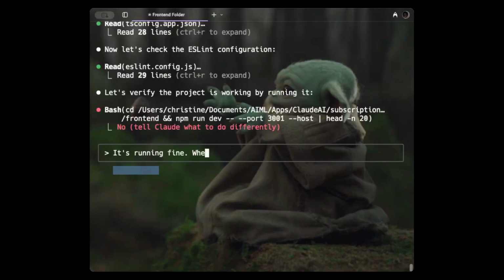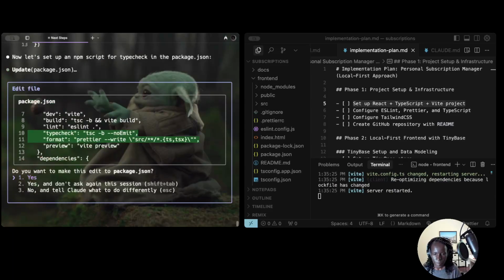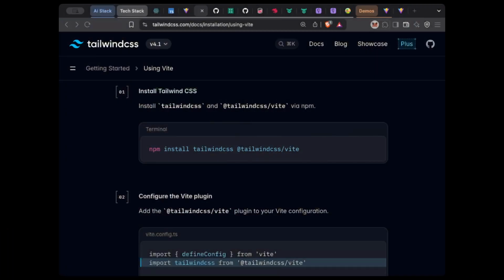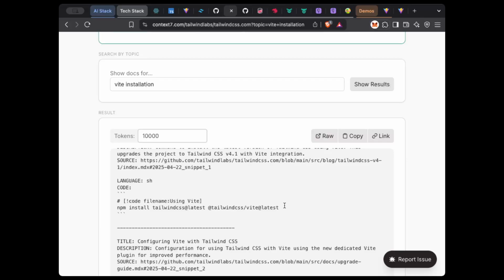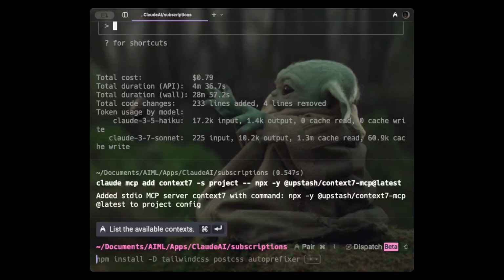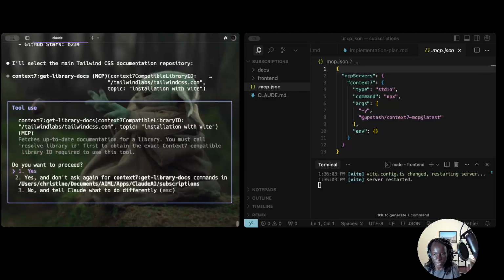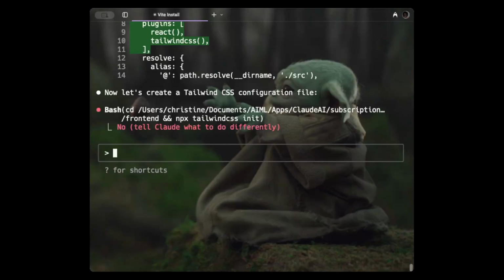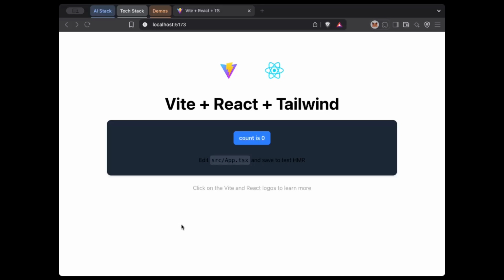Building a Full-Stack App with Claude Code (Ep 3: Working with MCP)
Welcome back to "Building with Claude Code"! In this episode, we continue developing a React + TypeScript application with Vite, diving deep into project setup and showcasing how to enhance Claude Code's capabilities using Model Context Protocol (MCP).

Picking up from a running basic app, we use Claude Code to tackle:
- ESLint, Prettier & TypeScript Configuration: Watch as Claude Code installs dependencies, creates configuration files - basically doing all of the work.
- Handling LLM Knowledge Cutoffs: A key learning moment! Claude Code initially suggests an outdated Tailwind CSS installation method for Vite due to its knowledge cutoff.
- Introducing the Model Context Protocol (MCP): Christine demonstrates how to overcome this limitation by integrating an MCP server (context7 by Upstash). This allows Claude Code to access up-to-date, external documentation.
- Guided Tailwind CSS + Vite Installation: See how Christine instructs Claude Code to use the context7 MCP server to find the correct and latest instructions for installing Tailwind CSS with Vite.
- Successful Integration: Claude Code then proceeds to finish up the basic install and make required code changes to use Tailwind CSS.
- Live Result: The episode concludes with a look at the browser, showing the Vite + React + Tailwind application successfully styled!

This episode is a fantastic demonstration of practical AI pair programming, troubleshooting, and leveraging external context to make your AI coding assistant even more powerful.

What you'll learn:
- Setting up linters and formatters (ESLint, Prettier) with Claude Code.
- Configuring TypeScript and Vite for a React project.
- Understanding LLM knowledge cutoffs and their impact.
- What the Model Context Protocol (MCP) is and how it helps.
- Integrating and using an MCP server (like context7) with Claude Code.
- Correctly installing and configuring Tailwind CSS in a Vite + React project using AI assistance.

🔗 Resources Mentioned:
- Claude Code
- Context7 MCP Server by Upstash (or their main site if available)

💬 Have questions or your own experiences with Claude Code? Share them in the comments below!